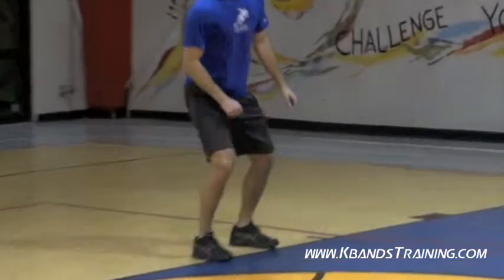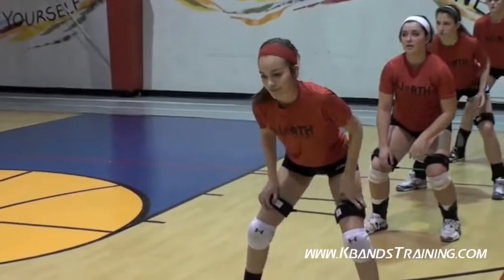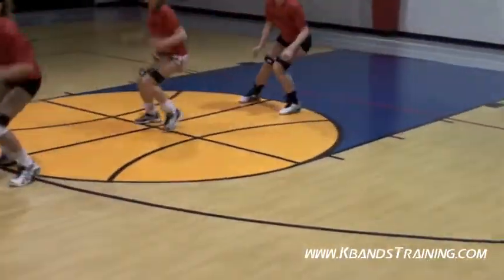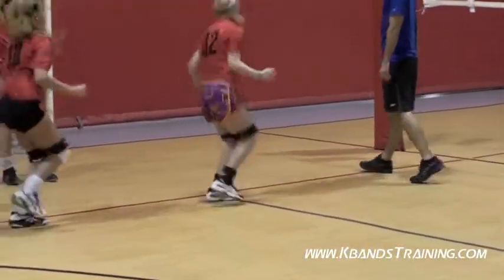Volleyball Plyometrics for Spiking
Click the link above and learn how to use this drill along with the many other volleyball drills located on our website, Kbands Training. Within the link you will find a description of how many reps and sets to complete with every workout routine to optimize your results.

Build your foot speed and jump height with this plyometric drill sequence. These are great for teaching volleyball players how to explode off one foot for spiking and improving lateral movements for more range. Be sure to land on one foot. When jumping during this plyometric drill make sure you pull the jump leg up towards your chest. When shuffling be sure to keep your feet wide apart.